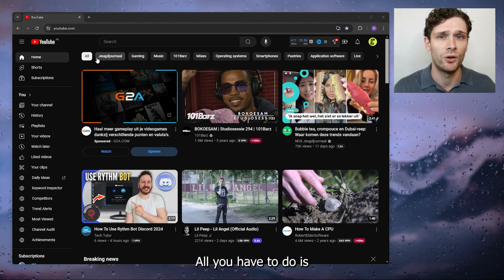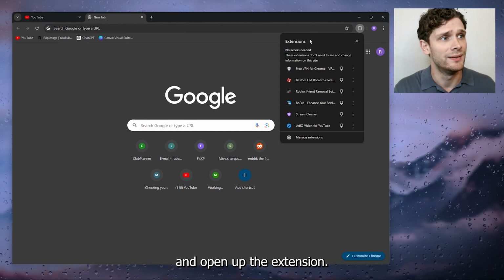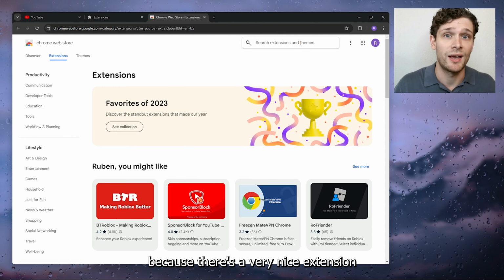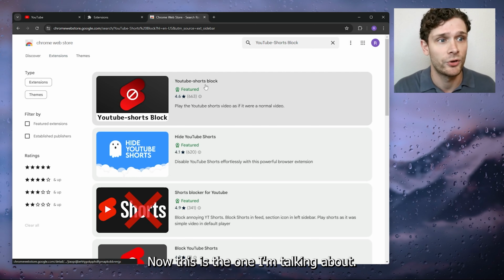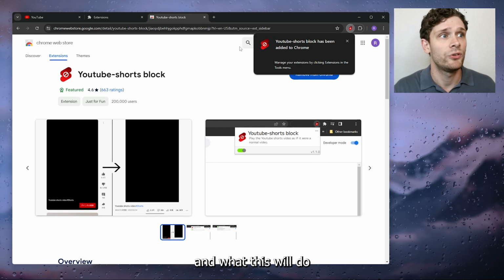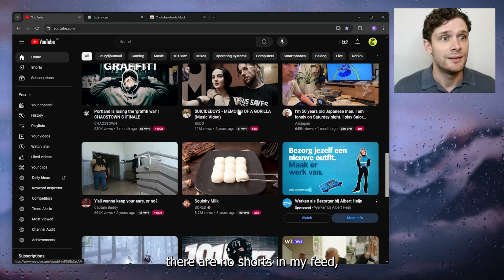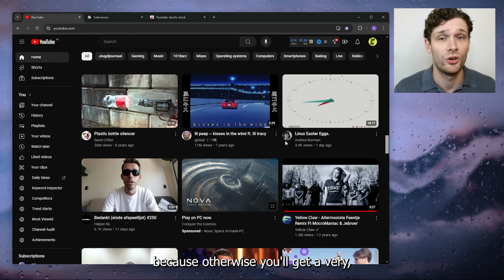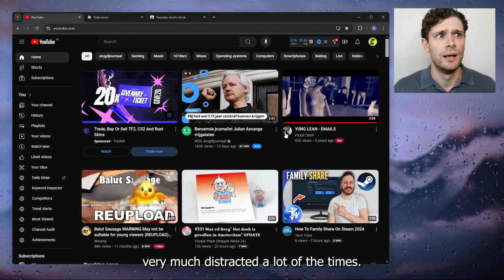How To Remove Shorts From YouTube Feed - 2024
Learn how to remove Shorts from your YouTube feed homepage with our comprehensive guide. This step-by-step tutorial will help you customize your YouTube homepage to hide Shorts, ensuring a more personalized and streamlined viewing experience. Discover the best methods for adjusting your feed settings and using browser extensions to remove unwanted content. Whether you're using YouTube on a PC, mobile device, or tablet, this guide will assist you in removing Shorts from your YouTube homepage efficiently. Join us and customize your YouTube feed today!